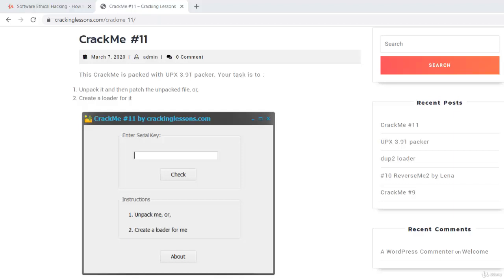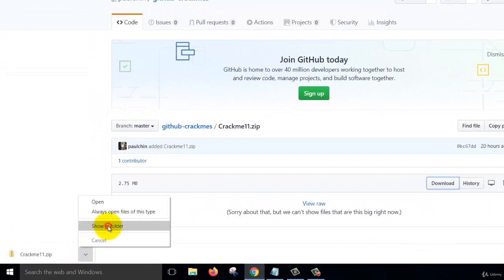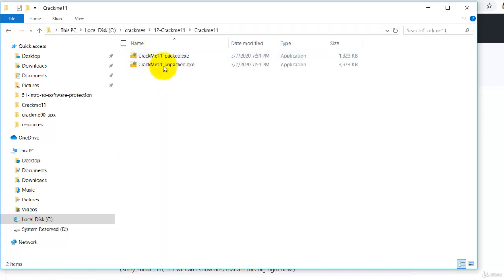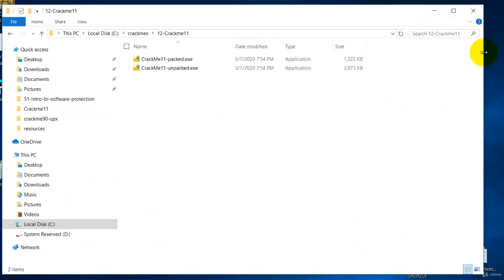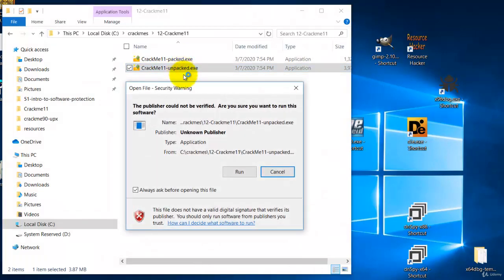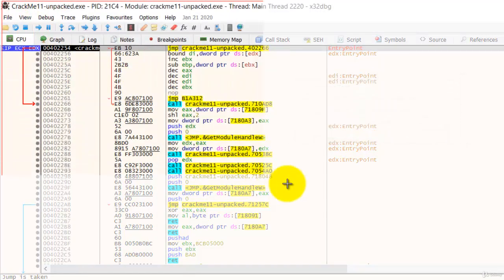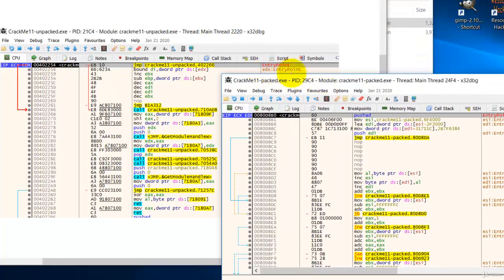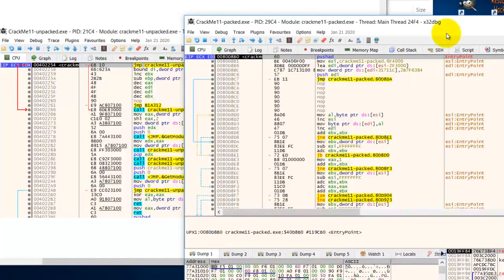28.2 Downloading CrackMe #11 and doing initial analysis